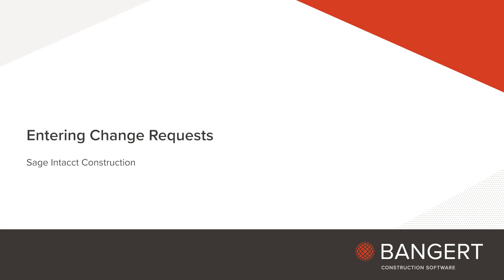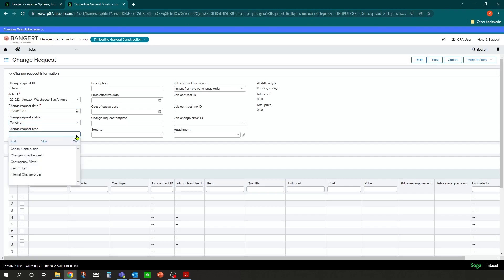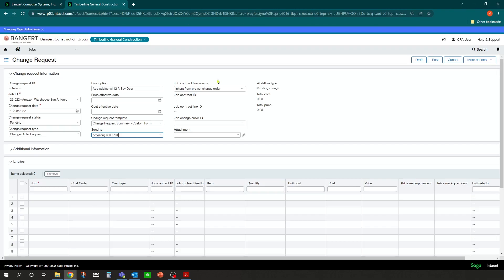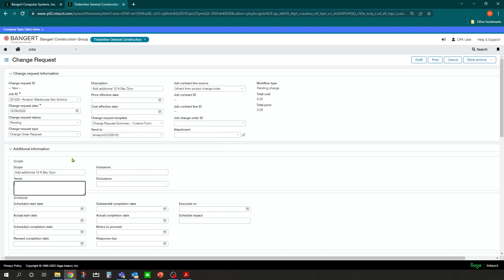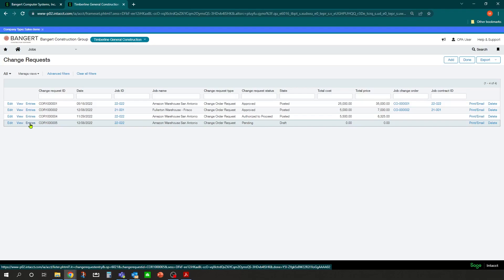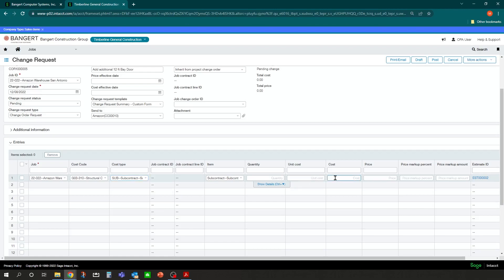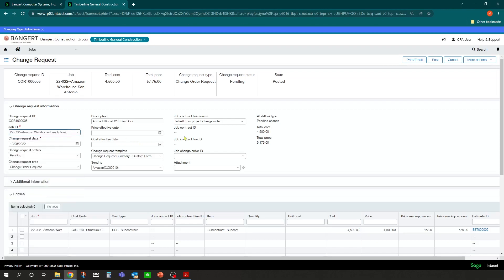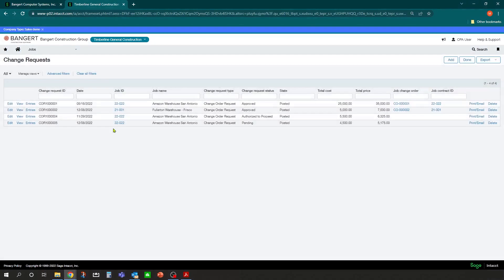Entering Change Requests into Sage Intacct Construction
In this walkthrough, we'll guide you through the entire process of entering change requests in Sage Intacct, enabling you to effectively manage project changes and streamline your construction accounting.